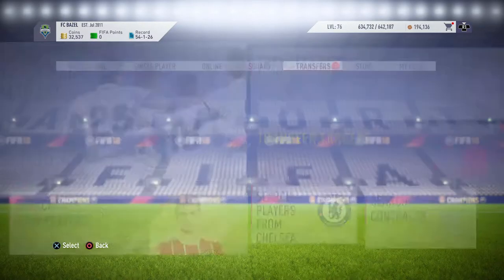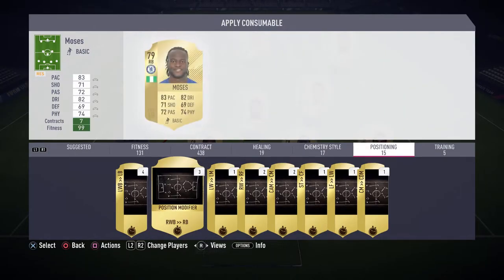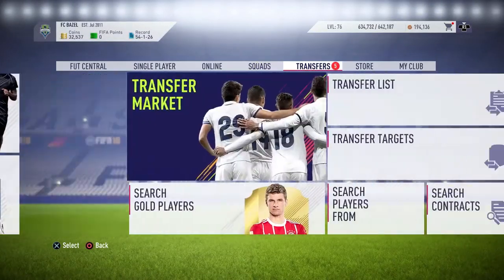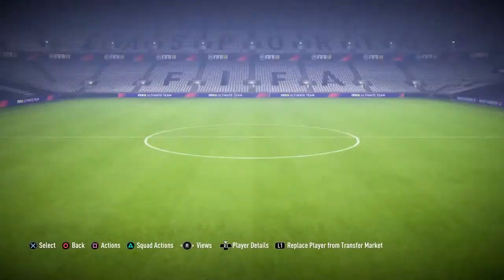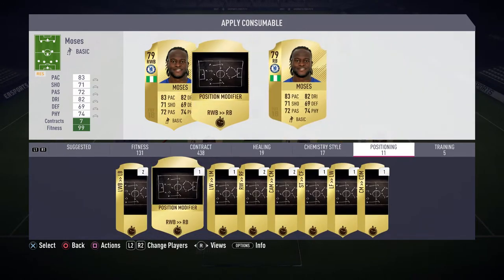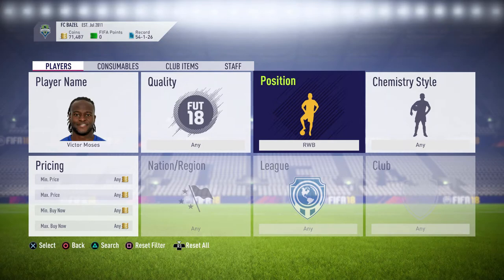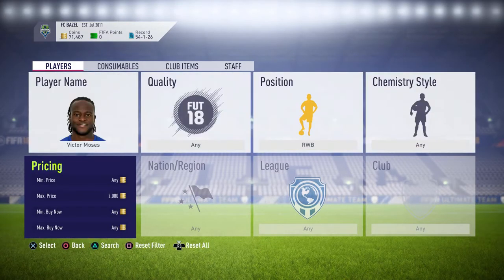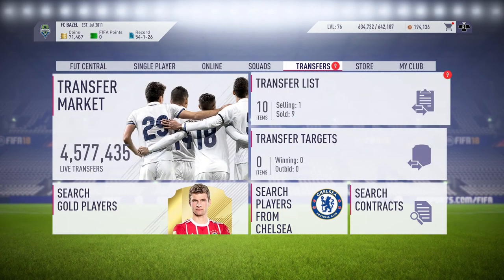HOW TO MAKE 100K COINS IN AN HOUR! - INSANE TRADING METHOD!!! - (FIFA 18 TRADING METHODS EPISODE 2)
CAN WE GET 10 LIKES ON THE VIDEO?!

In today's video i will be showing you my second episode of my trading methods series. Today i will be showing you a position modification method with 2 premier league players within fifa 18 ultimate team.

The music used in this video came from NCS!